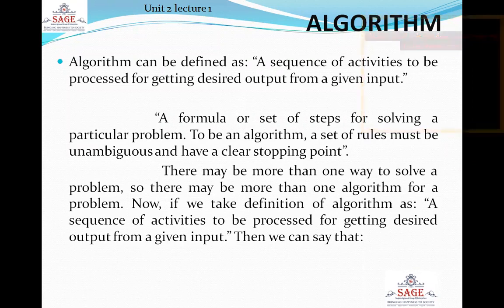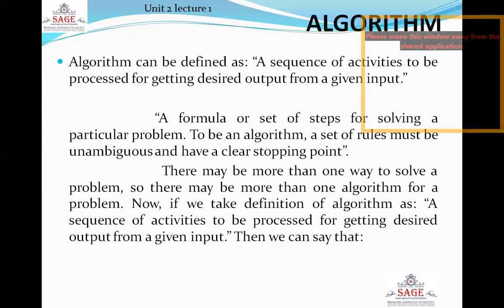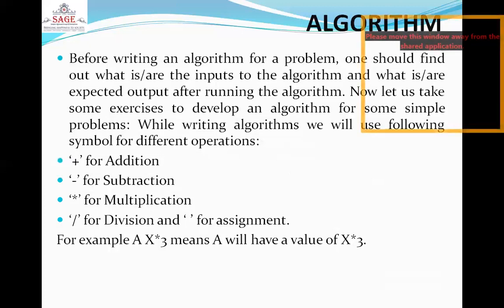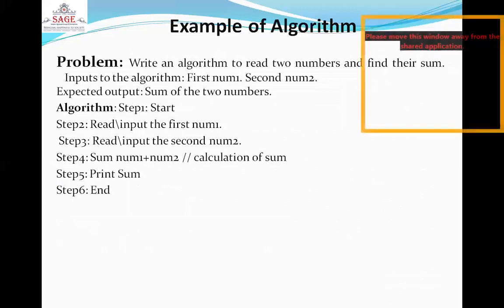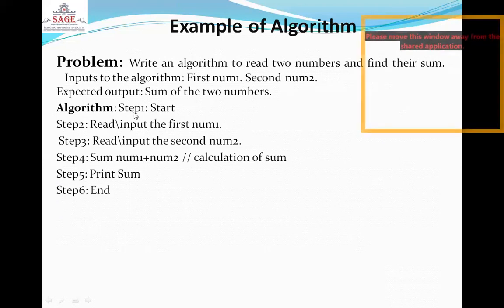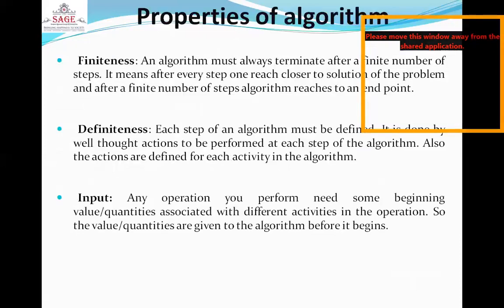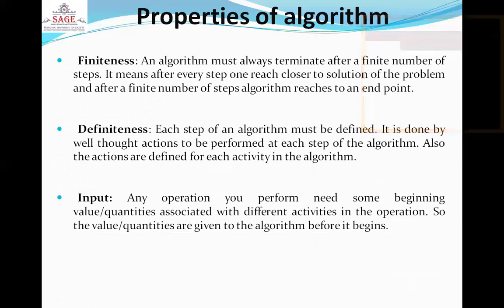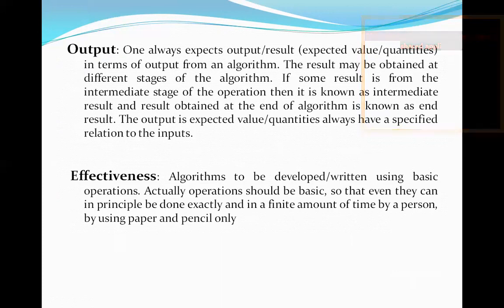WHAT IS ALGORITHM ! By Prof Vivek Rawat